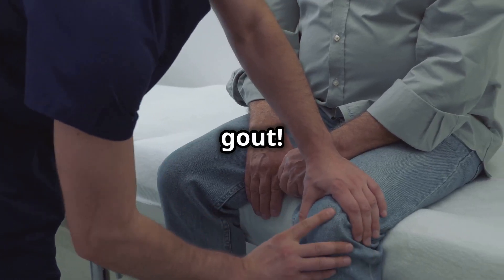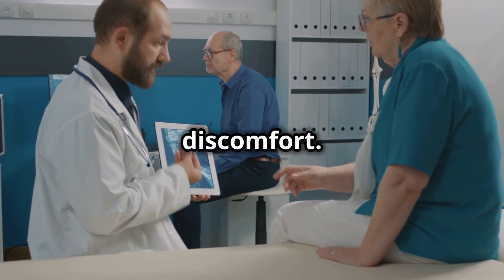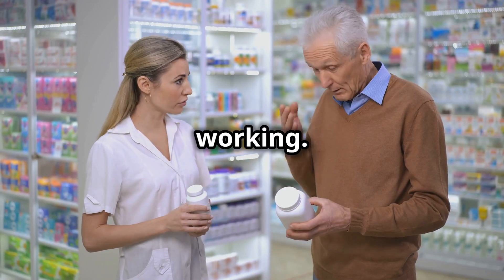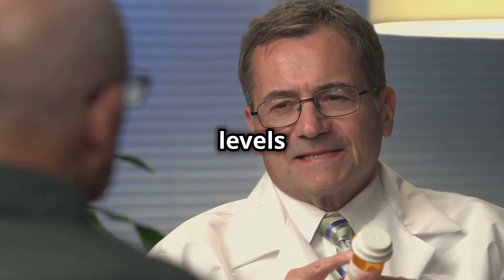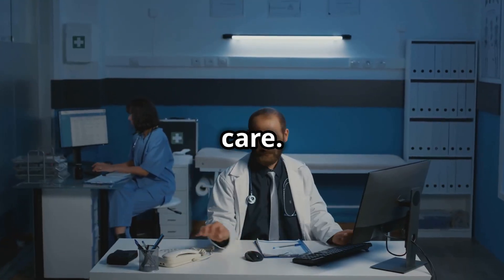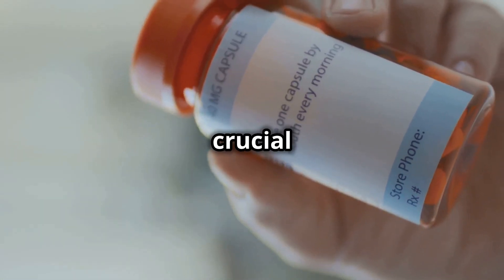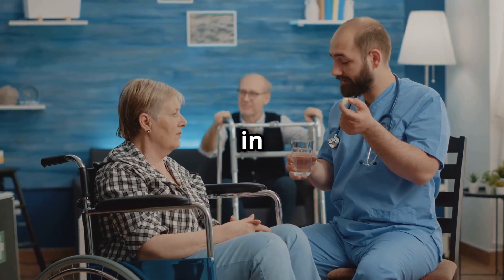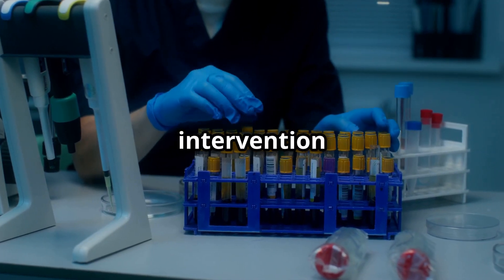Busting Myths: Does Allopurinol Actually WORK for Gout?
Discover how Allopurinol can be a game-changer in managing gout by reducing uric acid levels in your blood. Learn how this medication works by blocking the enzyme xanthine oxidase, and why it's crucial to take it daily, even when you're feeling well. We'll also cover common mild side effects like nausea, diarrhea, and drowsiness, as well as serious side effects such as skin rashes and liver problems. Understand the importance of staying hydrated and avoiding alcohol and high-purine foods to maximize the effectiveness of your treatment. Stay informed and consult with your healthcare provider to tailor your treatment plan.